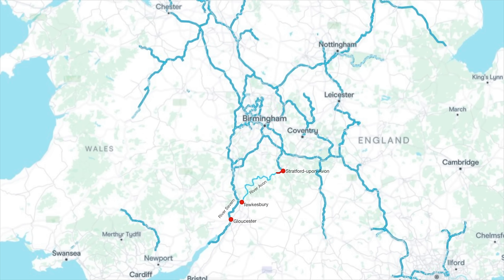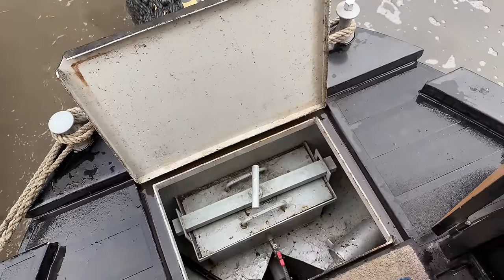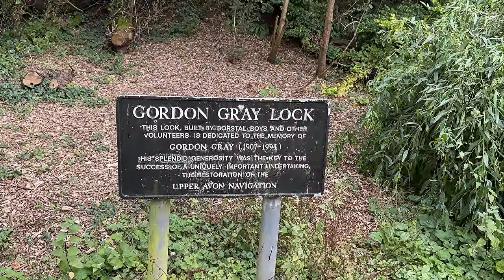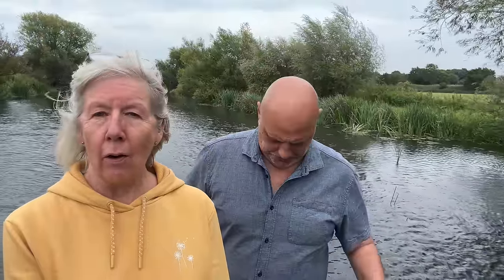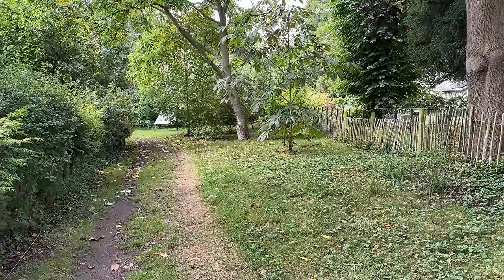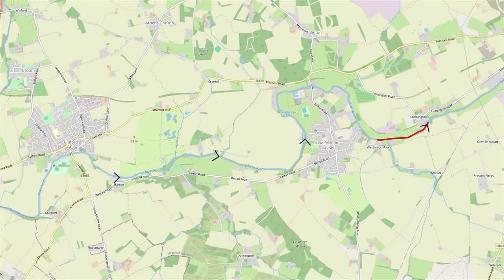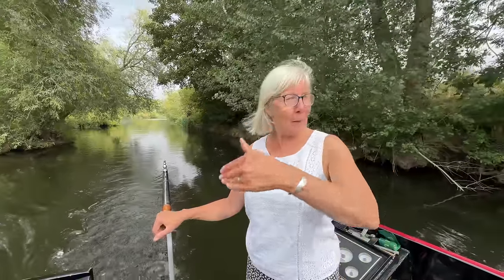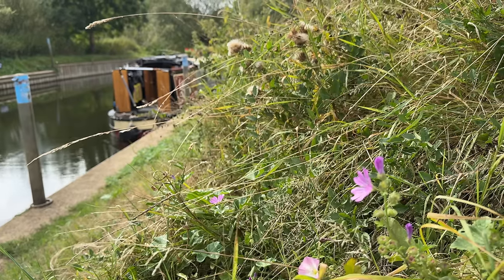ARE WE RIVER READY? - PREPPING FOR RIVER CRUISING - NARROWBOAT LIFE - Episode 198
Rich takes you through the tasks to prepare a narrowboat for river cruising.
NEW TO US?
We are Fran and Rich and along with our furry companions, Archie and Jess, we explore the UK's canals and rivers aboard our 58ft Narrowboat named 'Laura Maisie'.

THANK YOU X